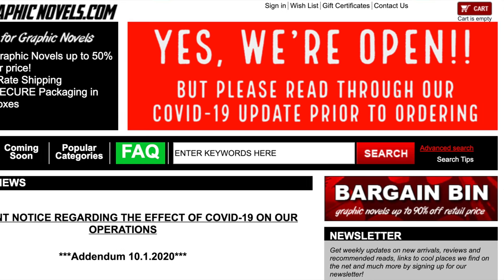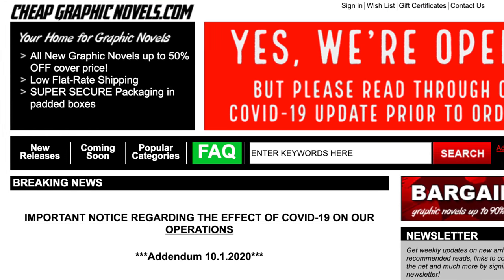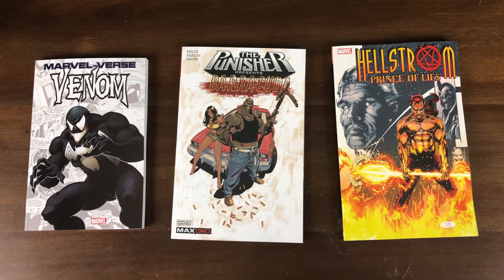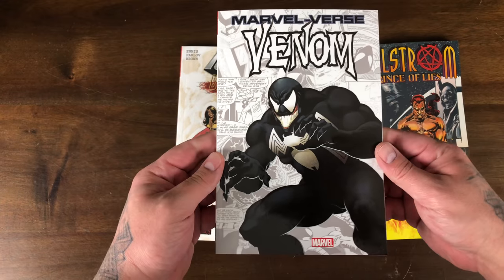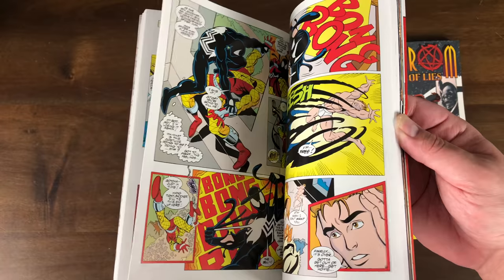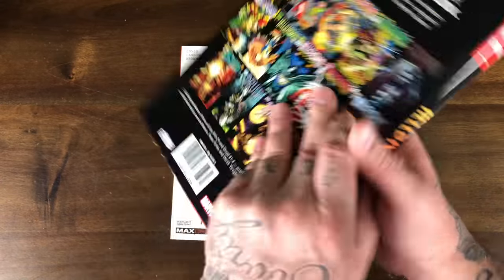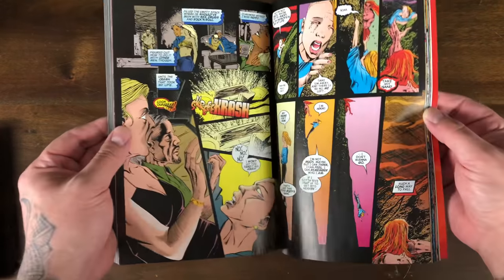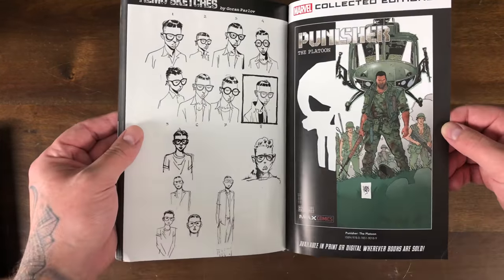OMNIBUS Comic Book HAUL | HEROES REBORN: The Return | UMBRELLA ACADEMY | MARVEL CLASSICS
Another haul of omnibus, trade paperbacks, manga, and library editions.

2301 N Zaragoza Rd Suite 103 Box 2